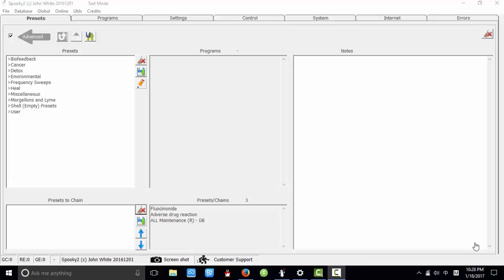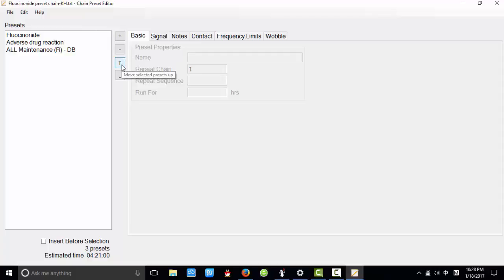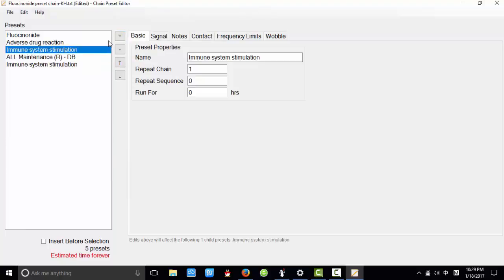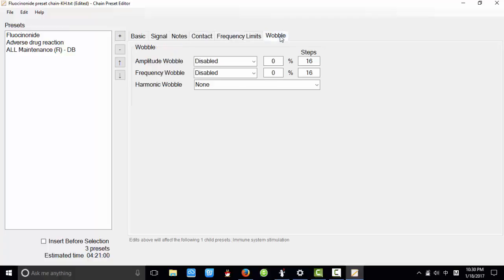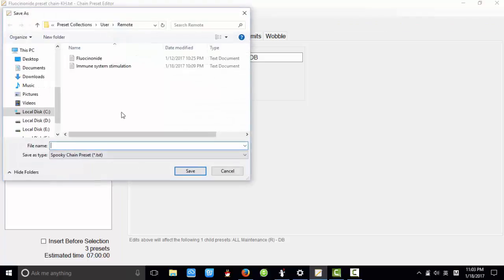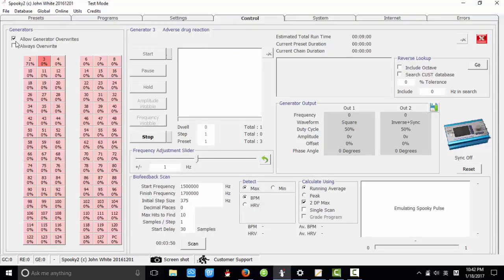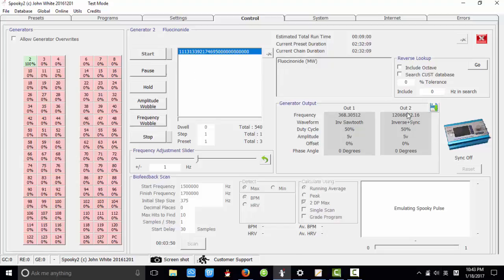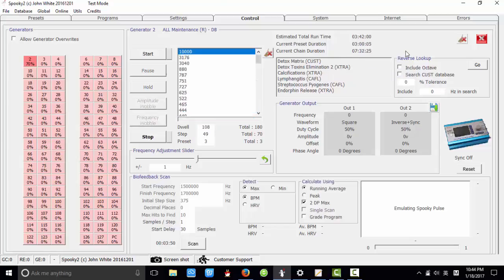How To Use Chain Editor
- This video shows how to use Chain Editor.